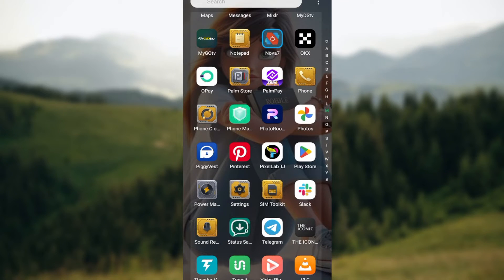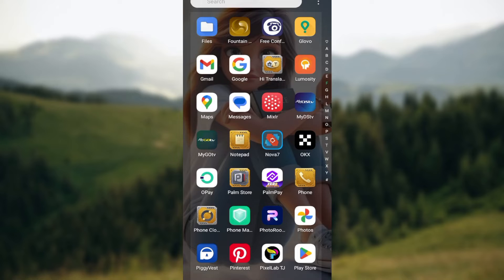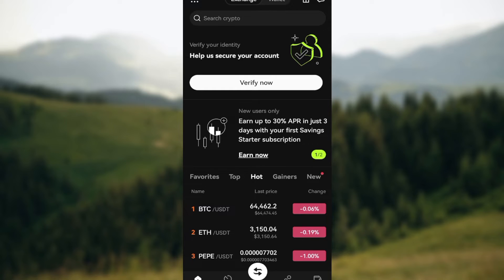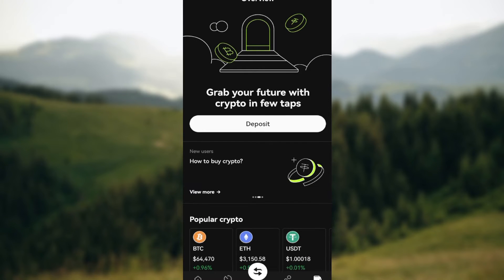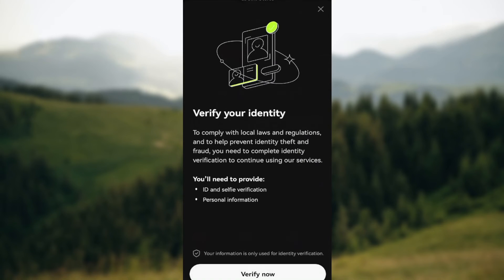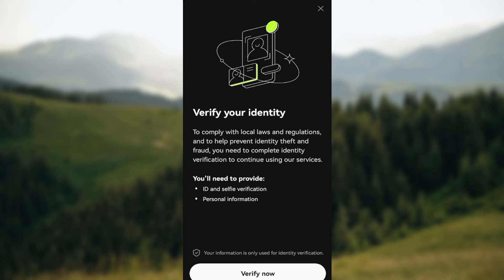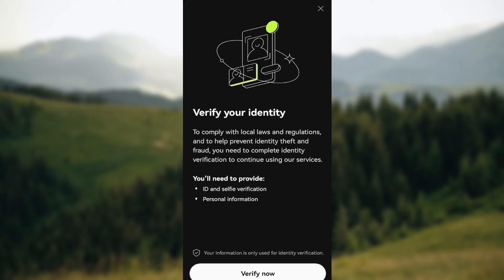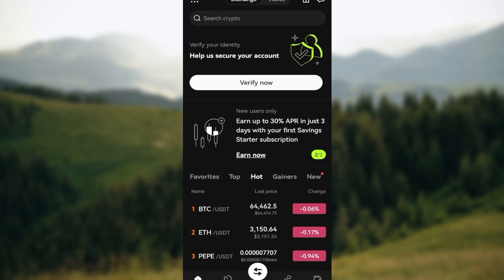How TO Check Balance In OKX (Quick Tutorial)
In this video I will show you How TO Check Balance In OKX. It would be good if you watch the video until the end so that you don't miss important steps.